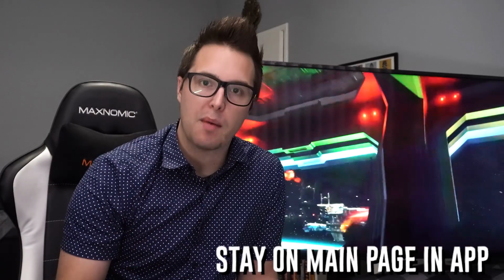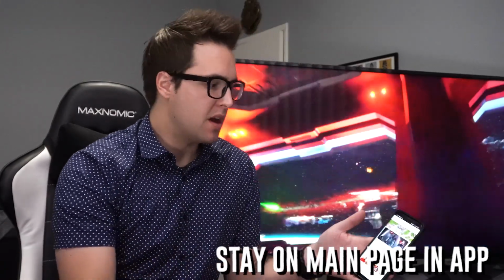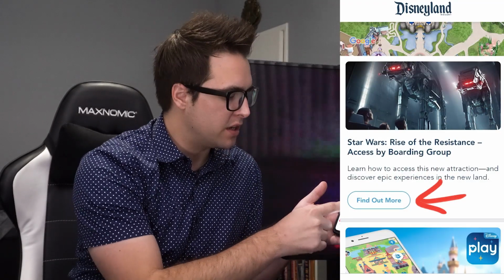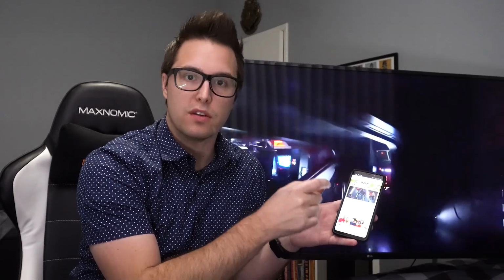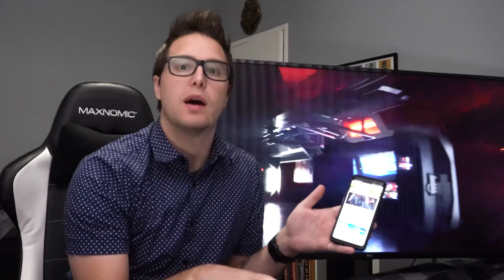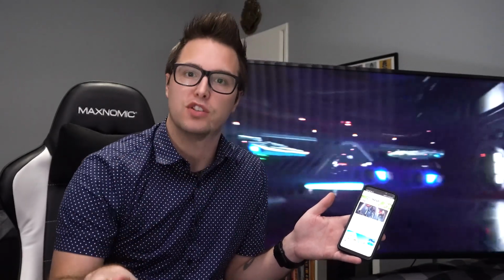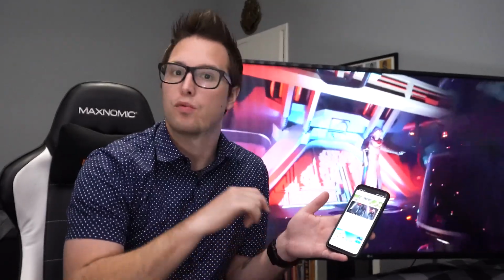How To Get a Boarding Group for Star Wars: Rise of the Resistance | Disneyland & Disneyworld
Rise of the Resistance is here! We were able to ride it a few time and wanted to share our tips and tricks on how to make sure you get the best boarding group possible! Follow these simple steps and you'll be fighting the first order in no time!